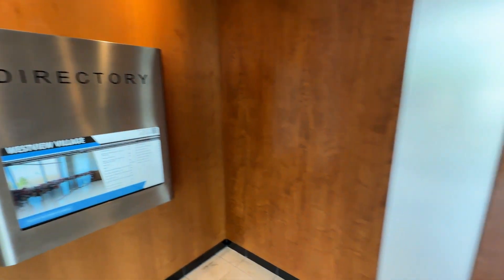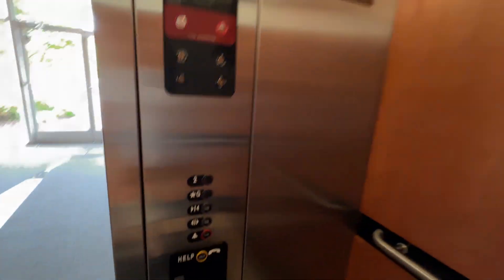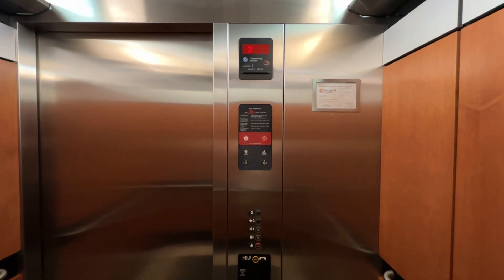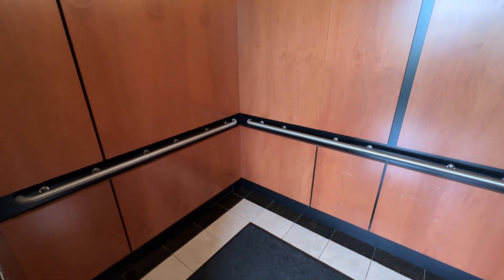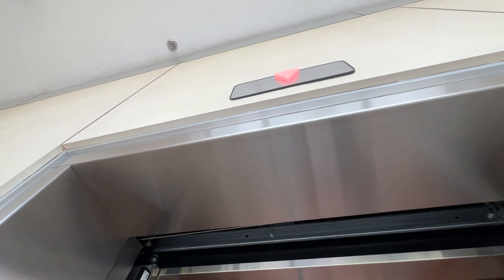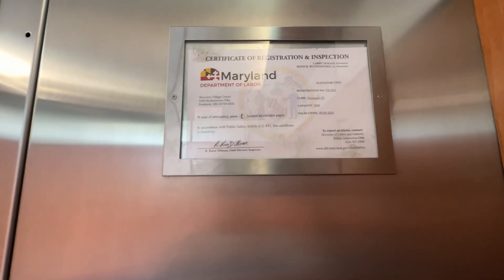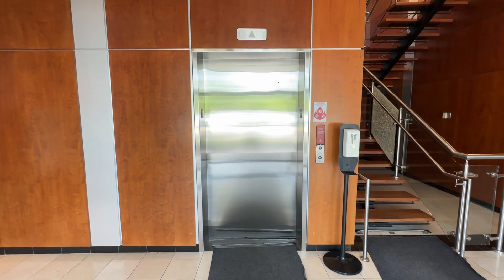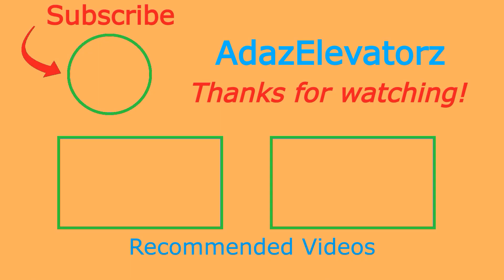VINTAGE CAB? ThyssenKrupp Oildraulic Elevator | Westview Village | Frederick, MD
This is a ThyssenKrupp Aurora installed in the 2000s with an interesting vintage cab design!  This is definitely a new install and not a mod, even though it might appear that way.

Elevator Facts

Brand: ThyssenKrupp
Model: Oildraulic
Hoist: Hydraulic
Fixtures: Aurora
Type: Passenger
Capacity: 3500 lbs
Speed: 125 FPM

Video Facts

Date Recorded: 5/23/2023
Recording Device: iPhone 14 Pro Max
Video Formats: 1080p, 60 FPS, Ultra-Wide Angle
Other Filmers: None

Additional Tags
None